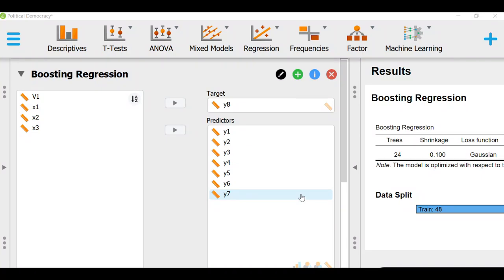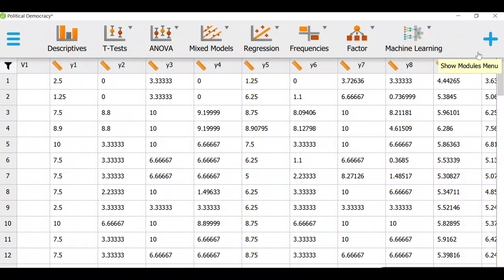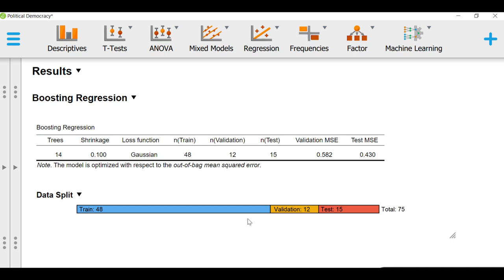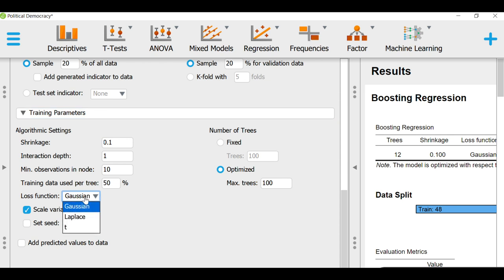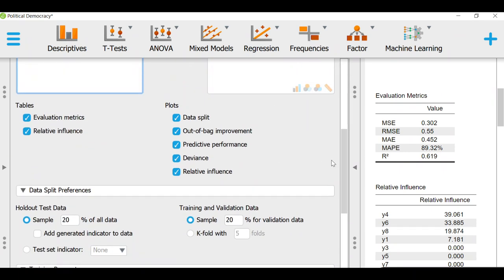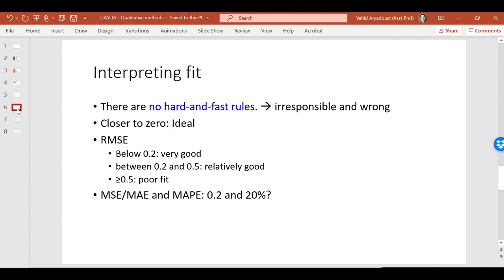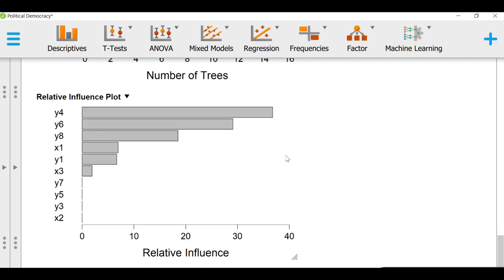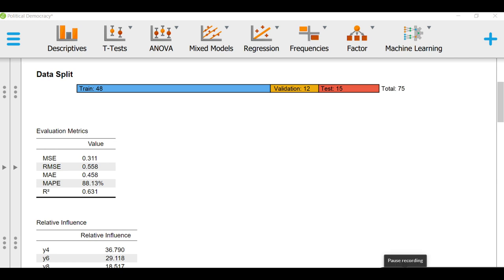Machine Learning using Boosting Regression in JASP free software | Supervised learning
In this video, I will demonstrate how to boosting regression which is a machine learning technique.
I discuss fit and output and show how to interpret them.

Machine Learning paper: file:///C:/Users/avahid/Downloads/AryadousyGoh-CaMLA-2014%20(1).pdf